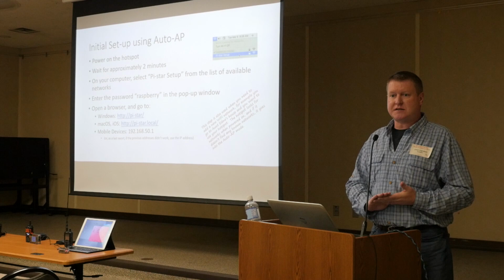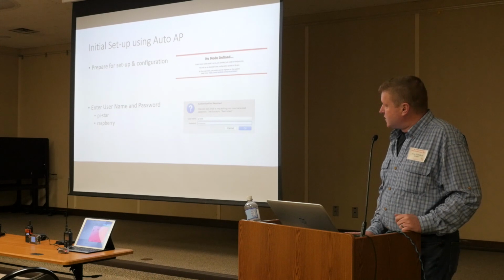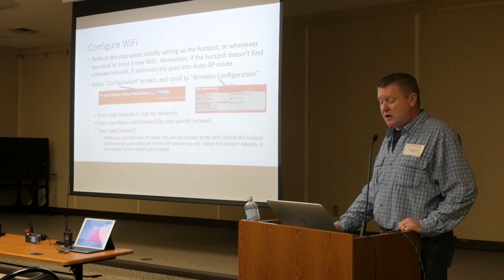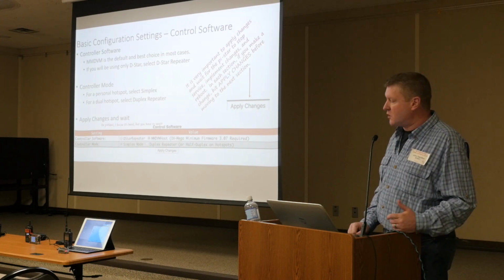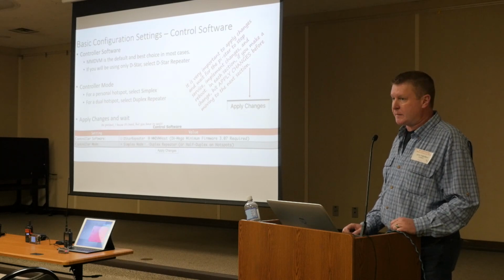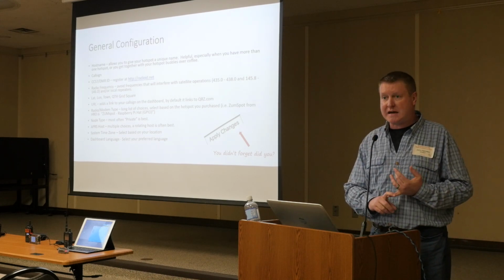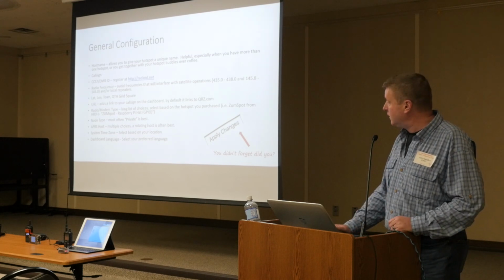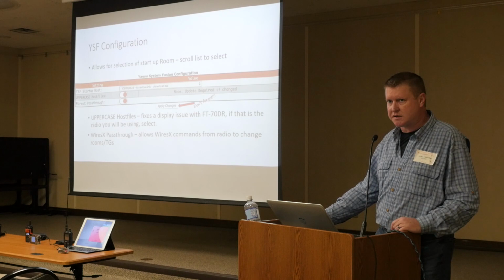Hotspots: How to get on the digital voice modes - Ham Radio Q&A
Hotspot types. How to get on the digital voice modes is a break out presentation by John Hamilton‚ KD9IBT. Recorded at the 21st annual Wisconsin ARES/RACES Conference on October 19‚ 2019.